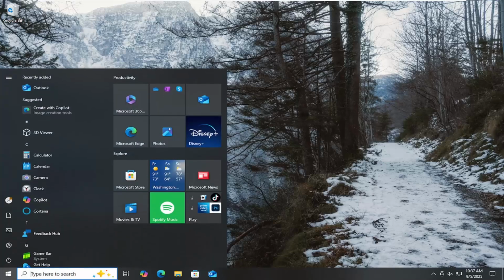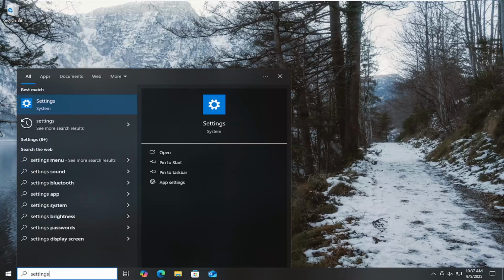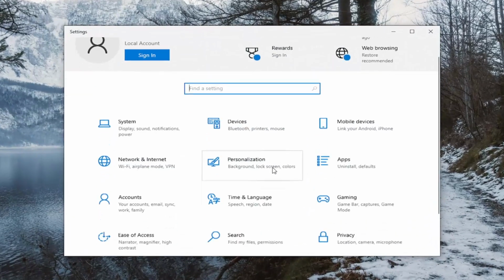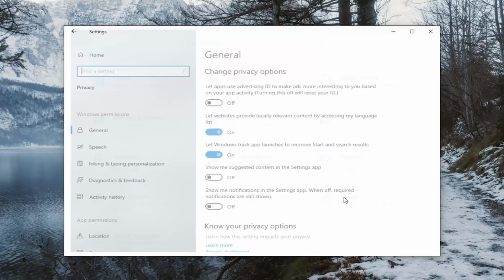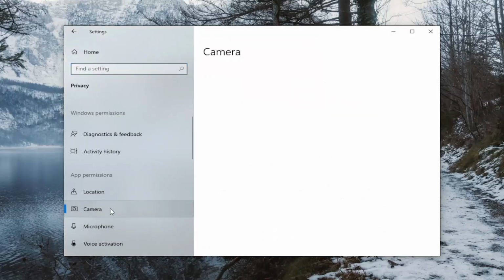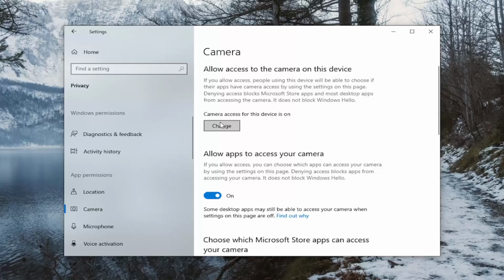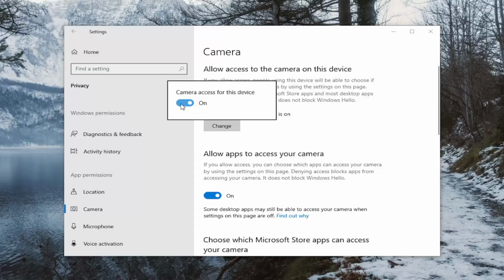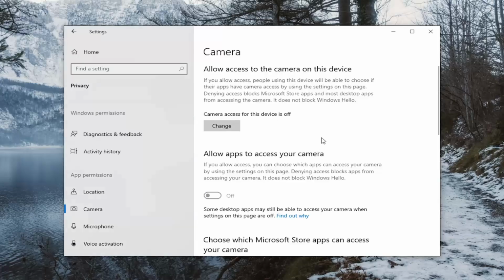How To Disable or Enable Webcam Camera in Laptop Windows 10 [Solution]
This tutorial explains how to disable or enable the webcam camera on a Windows 10 laptop to manage privacy and security. Viewers will learn how adjusting webcam settings ensures that only trusted applications can use the camera. The video also emphasizes best practices for maintaining privacy while allowing necessary camera functionality.

Issues addressed in this tutorial:
Disable webcam Windows 10
Enable camera Windows 10 laptop
Manage webcam access Windows 10
Control app camera permissions
Windows 10 privacy settings guide
Secure webcam usage Windows 10
Allow camera for trusted apps
Webcam settings Windows 10 tutorial
Laptop camera management Windows
Protect privacy on Windows 10